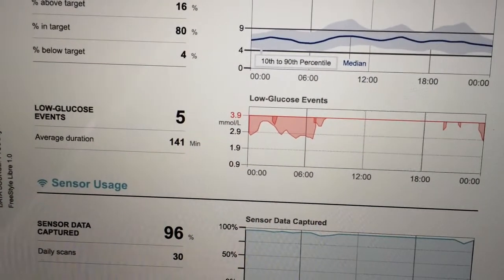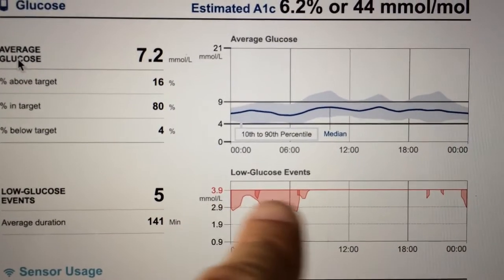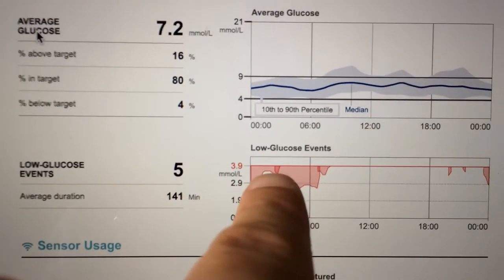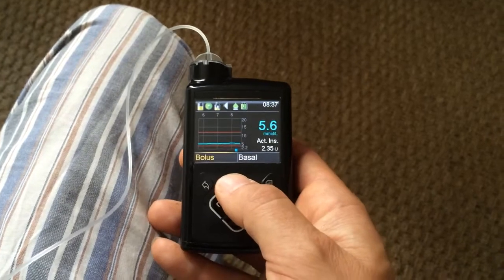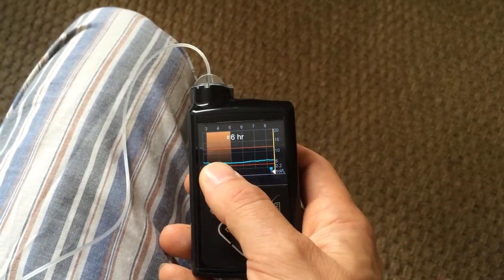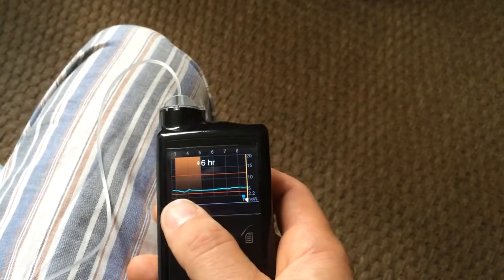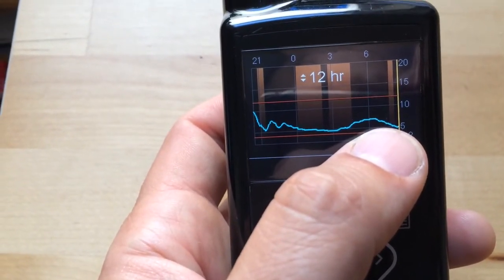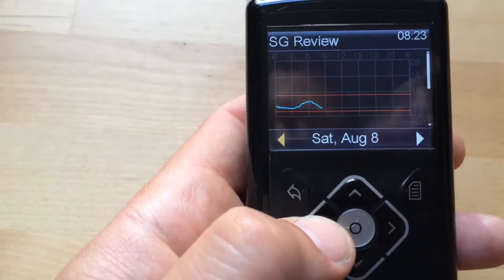64 Days with the MiniMed 640G Ep7 Overnight Hypoglycaemia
Now that my time with the MM640G is coming to an end I am looking at how well SmartGuard has coped with my ole favourite - Overnight Hypoglycaemia.

If you want to follow the link i mention about basal testing you will find it
It's written by Gary 'Think Like a Pancreas' Scheiner and is based on pumps, but would work very well for those on MDI too.

For more information about the MM640G use this quick